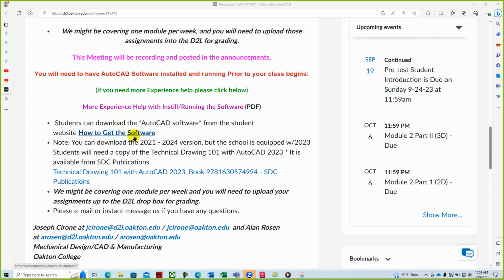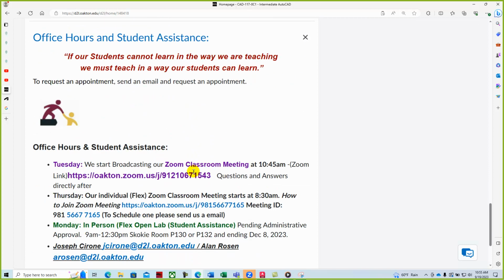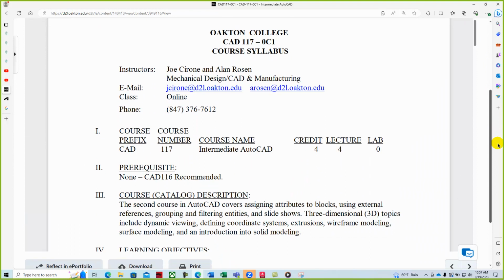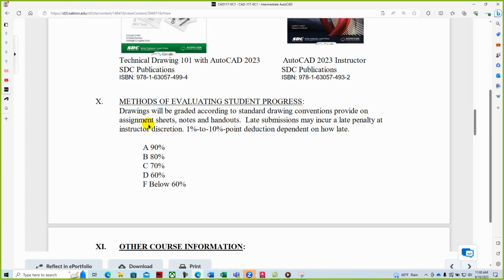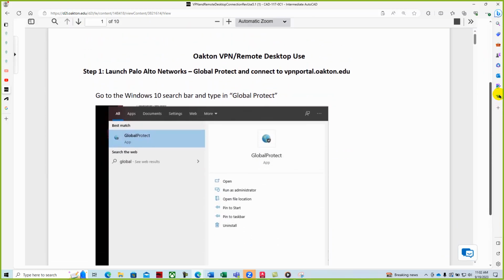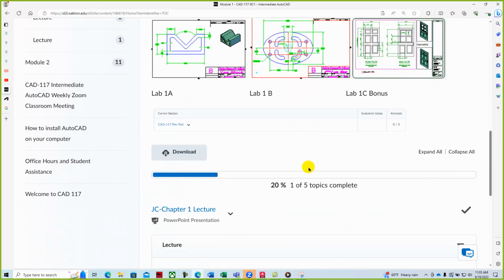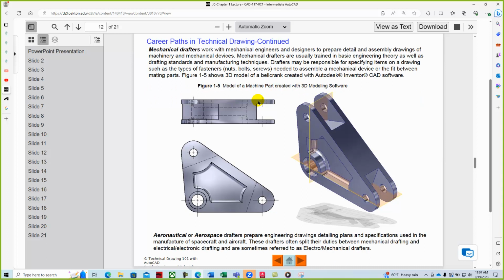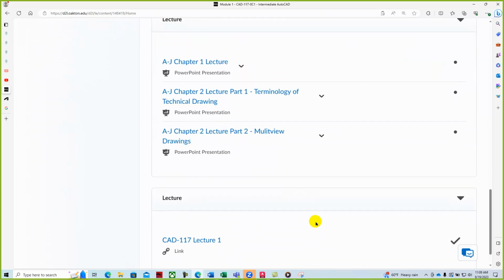CAD 117 Zoom Classroom #1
CAD-117
Intermediate AutoCAD
Class Introduction.  Policies and procedures for the course.